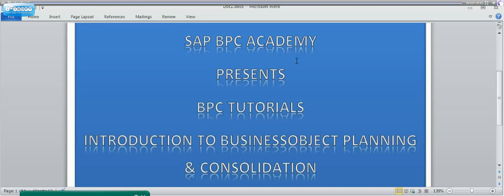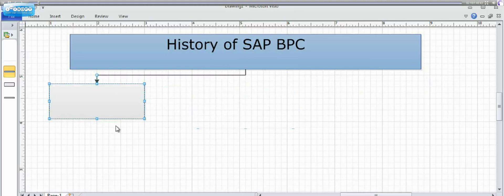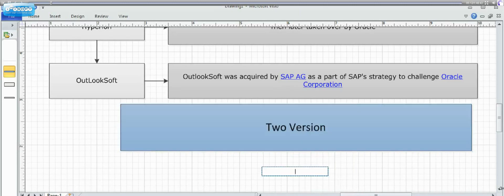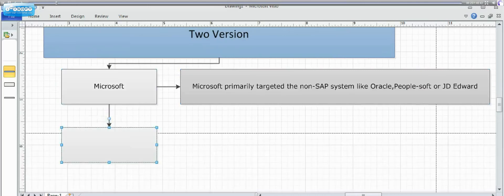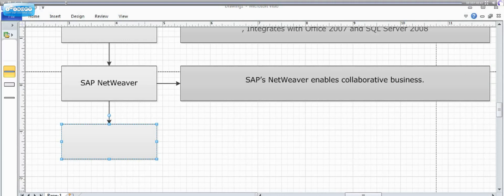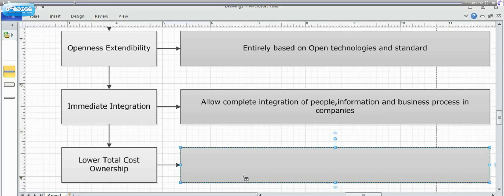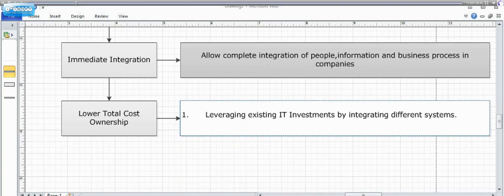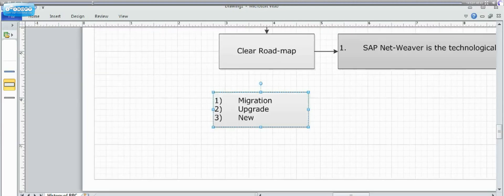Introduction to SAP BPC 1.1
The SAP Modules are predominantly documented in such a fashion that it becomes necessary to have Tutor who would explain all the important terminologies & functionalities in accurate and easy ways.